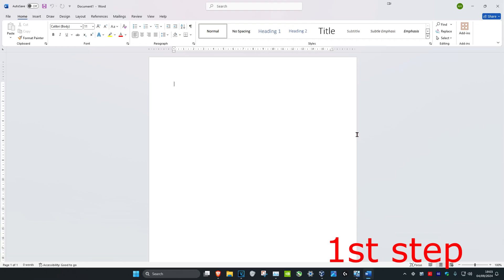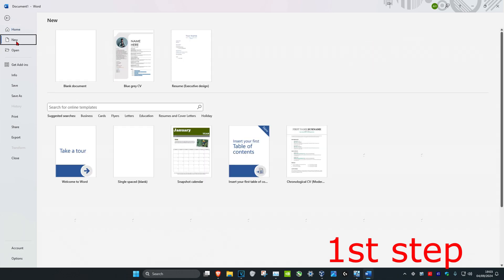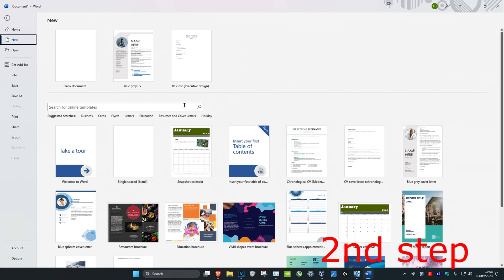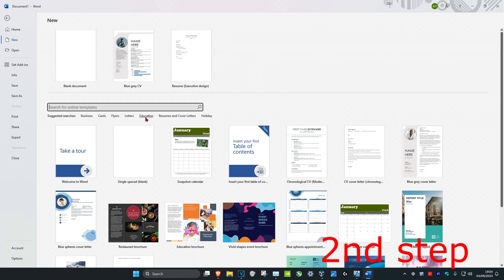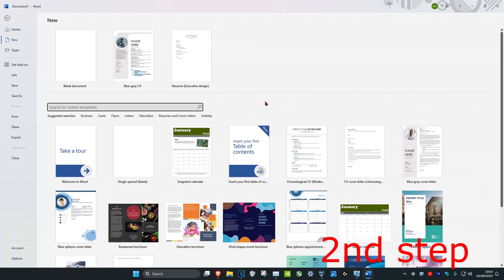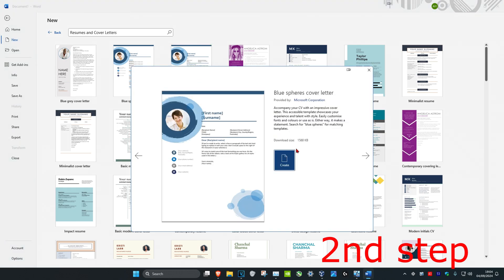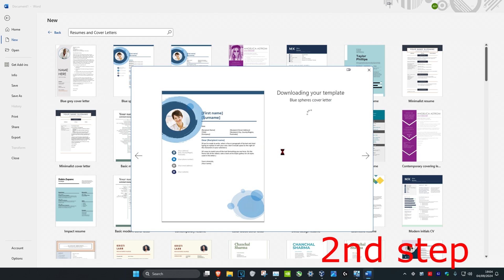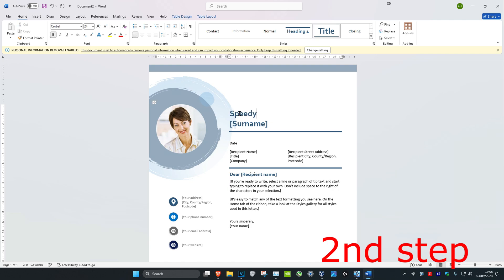How To Create a Template in Word (Find New Templates)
How To Create a Template in Word - Find Template Options

How to Create a Template in Word: Creating Templates [Tutorial]

Templates let you configure all the relevant settings you want pre-applied to documents—page layout, styles, formatting, tabs, boilerplate text, and so on. You can then easily create a new document based on that template.

When you save a document as a template, you can then use that template to create new documents. Those new documents contain all the text (and images, and other content) that the template contains. They also have all the same page layout settings, sections, and styles as the template. Templates can save you a lot of time when you’re creating multiple documents that need to have a consistent layout, format, and some boilerplate text.

how to create a resume on word without a template
how to create a form template in word
how to create a letter template in word
create template word blank

If you keep creating documents with the same structure and similar content, then you should be using a template to save time – Here's how on Microsoft Word.

In Microsoft Word, templates are pre-designed documents that you or someone else (such as Microsoft) creates to use as a pattern for a project. The template could be for a business card, brochure, resume, presentation…the list goes on. Regardless of the purpose, templates provide the design consistency that any organization (or individual) needs to look professional. (You can also find templates for Excel, PowerPoint, and other applications, but in this tutorial we’re focusing on Microsoft Word.)